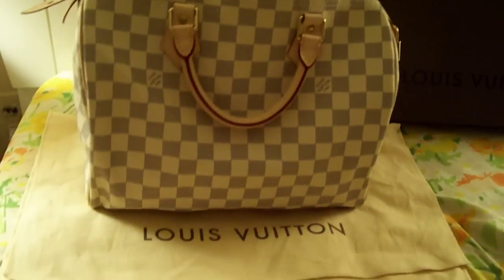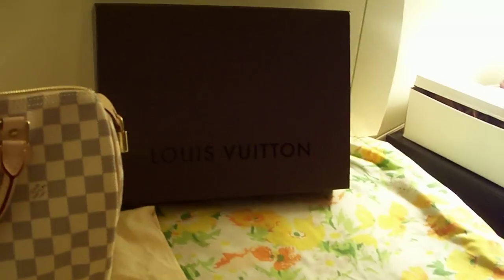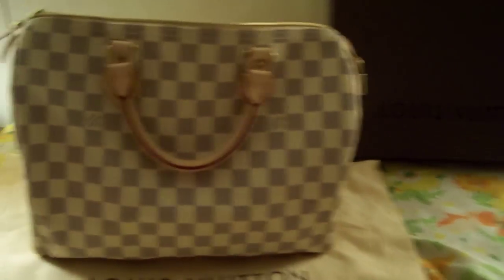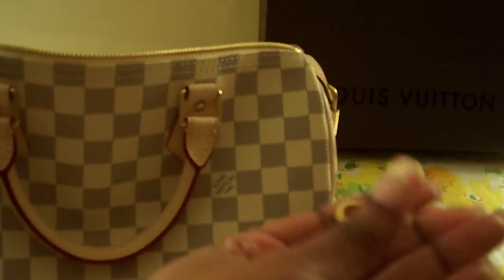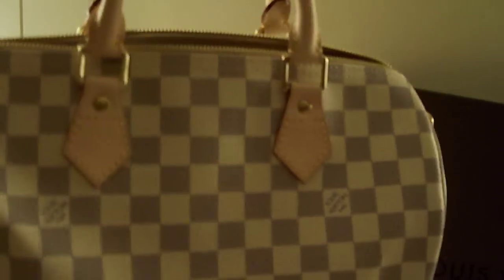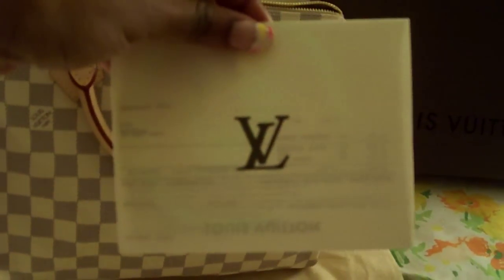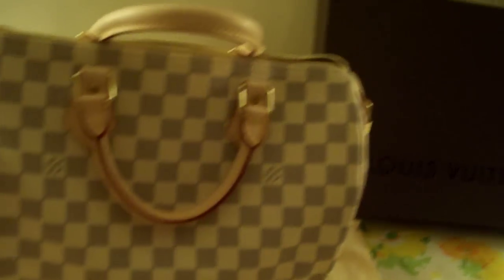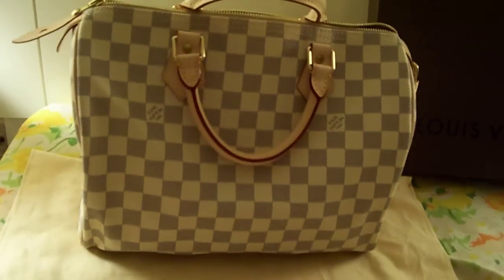My Louis Vuitton Bag *Watch in HD Quality*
My first Louis Vuitton bag! I got for Christmas 2008! It is a REAL bag..its very OBVIOUS! Lol! My Damier Azur Speedy 30. My camera is kind of dark and blurry, sorry about that! (i suggest watching it in high/HD quality) Btw, this is my first Louis Vuitton bag. I might start a collection, not really sure yet. This is my first video, i was kinda nervous, sorry! lol